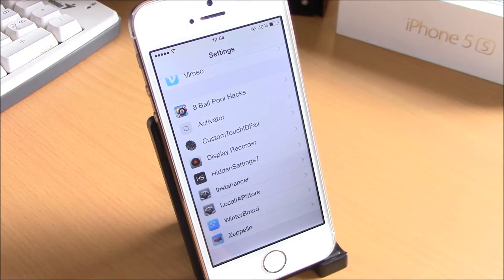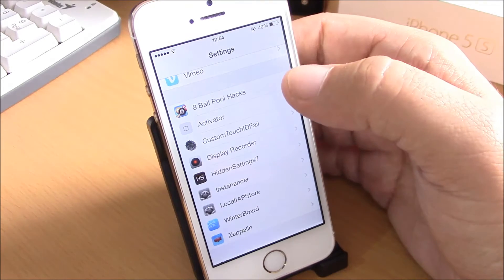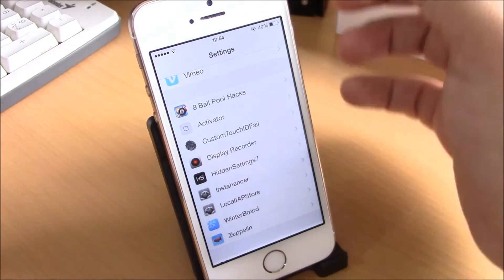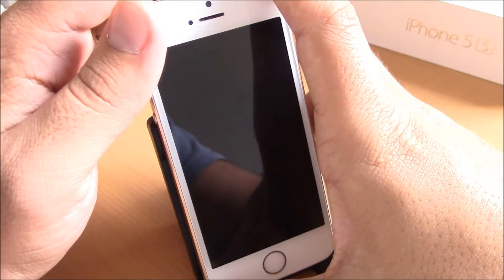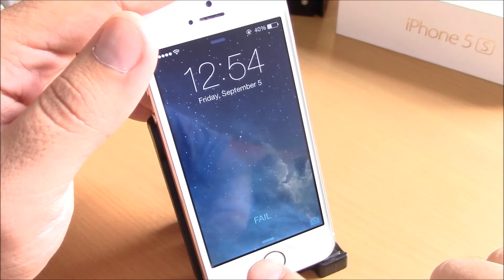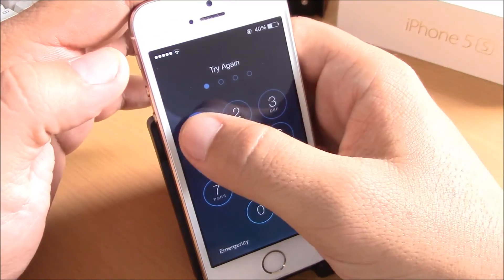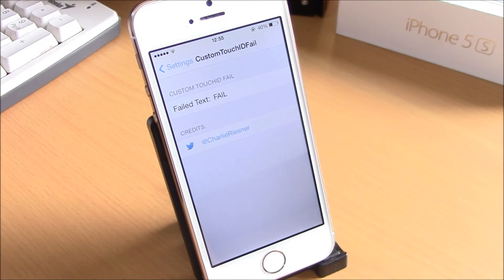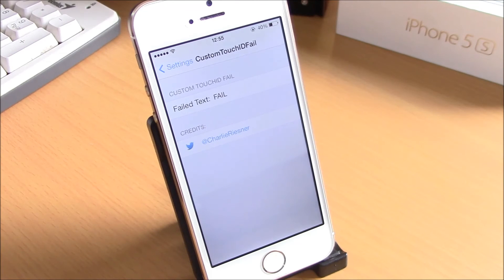Custom Touch ID Fail - iOS 7 Jailbreak Cydia Tweak